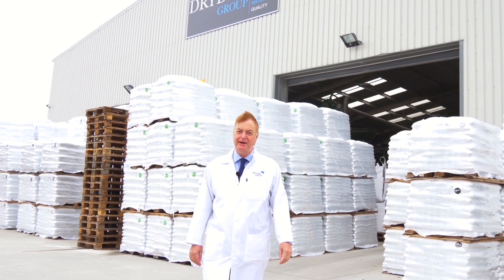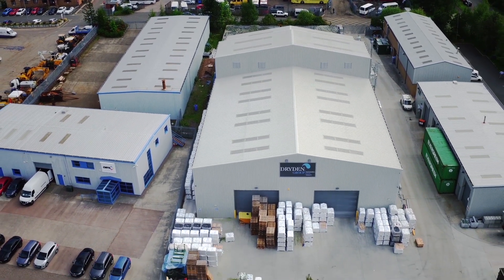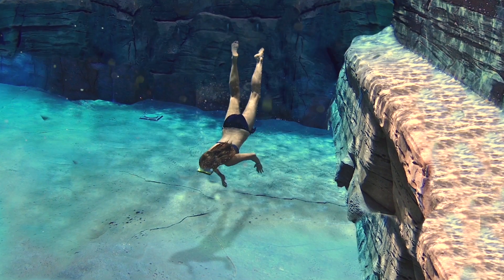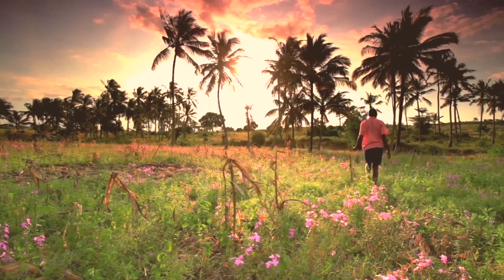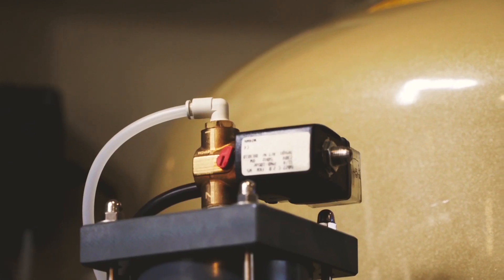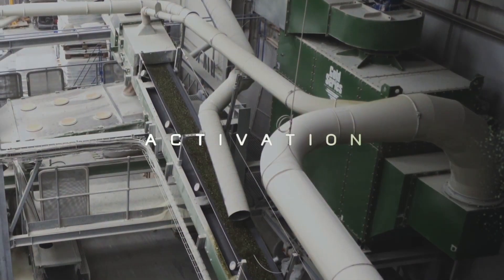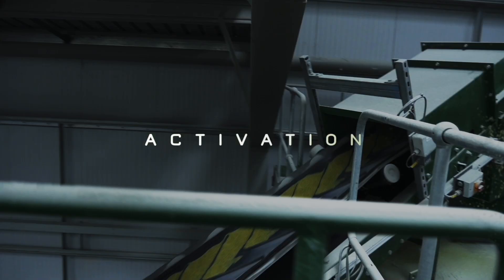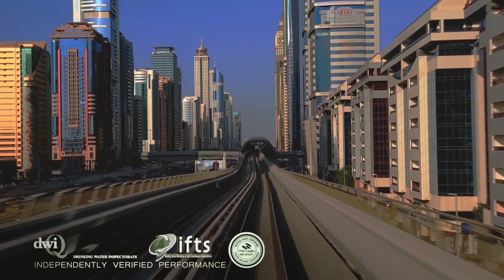Dryden Aqua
Dryden Aqua is the largest filter media manufacturing company in Europe.  AFM activated filter media replaces sand in any type of sand filter for the treatment of drinking water, tertiary treatment of waste water, swimming pools, aquaria and many other applications.  AFM is used for drinking water in Europe as well as providing millions of people in Asia with clean, safe water. We are helping to eliminate disease from toxic chemicals such as arsenic and protecting children from parasites and bacterium such as cholera.